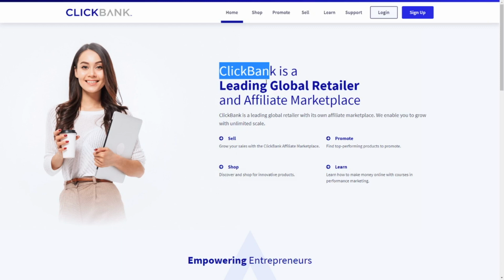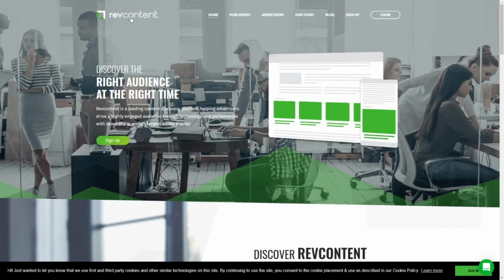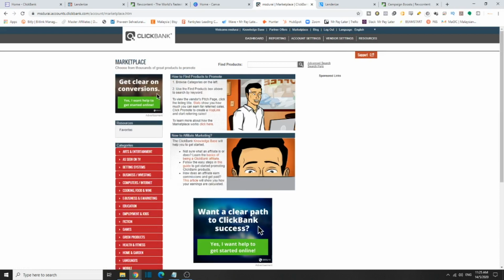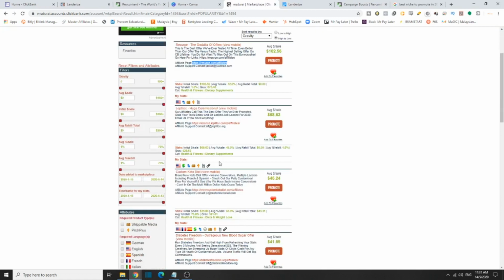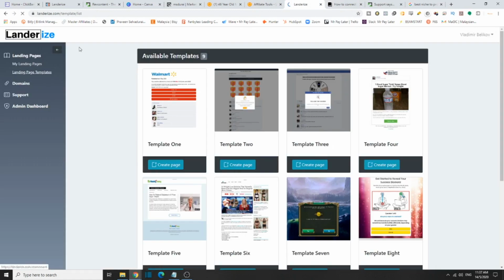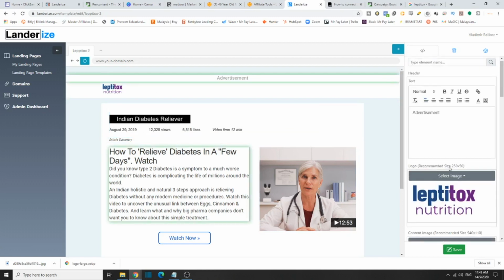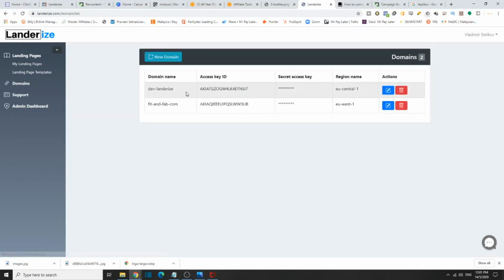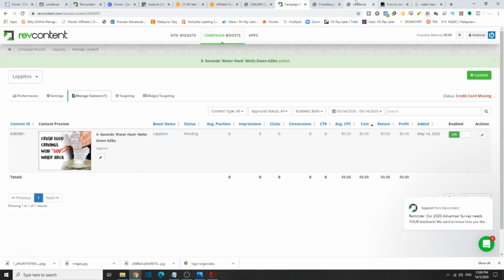Watch Me Build a Native Ads Campaign on Revcontent using Clickbank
Do you want to see how you can build a native ads campaign on Revcontent using Clickbank? Watch this native ads tutorial, and learn how to build a native ads campaign step by step on Revcontent using Clickbank offers.

Revcontent is a leading content discovery platform helping advertisers drive a highly engaged audience through technology and partnerships with some of the world’s largest media brands. It is also one of the top networks when it comes to native ads.

Quantcast estimates Revcontent reaches 97% of the United States.
What does that mean? Revcontent serves over 250 billion impressions per month.
Significant reach you miss out on by not using Revcontent.

If you want to know how to run native ads in 2020 you should keep an eye out on the Dijs University Youtube channel because we will be putting out more native ads tutorials on how to create native ads campaigns using Clickbank.